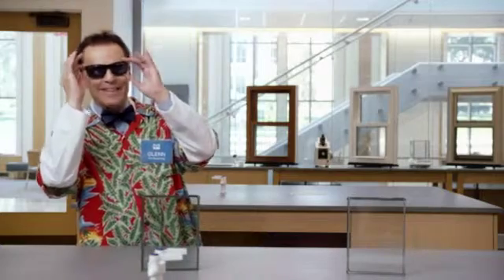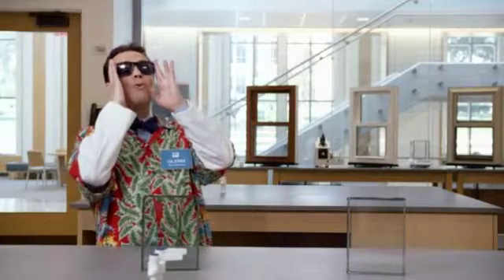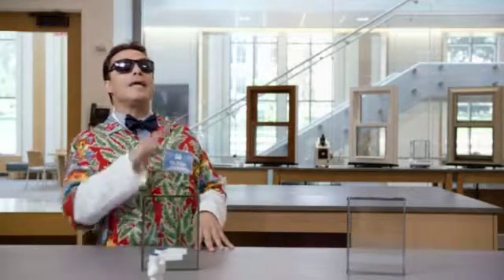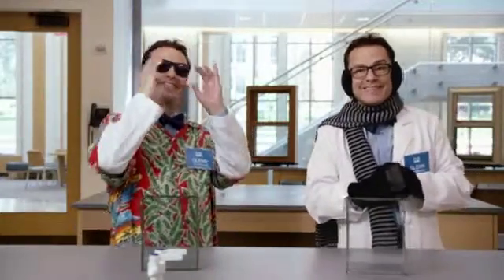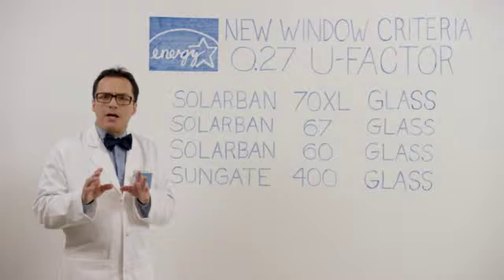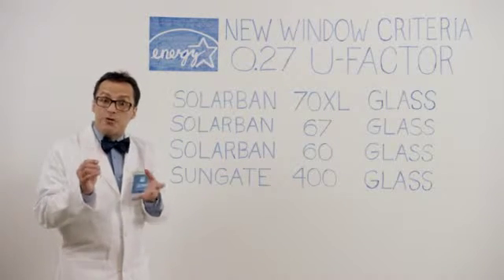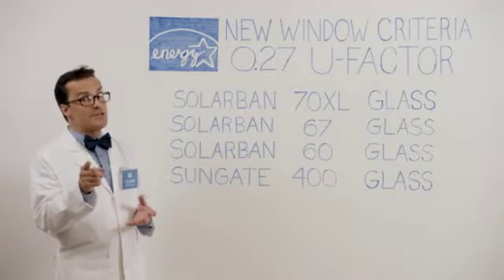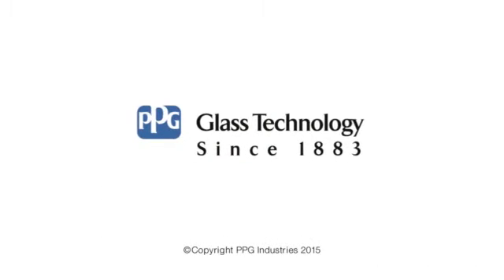Glenn The Glass Guy - Types of Low-E Glass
Types of Low-E Glass with Glenn The Glass Guy